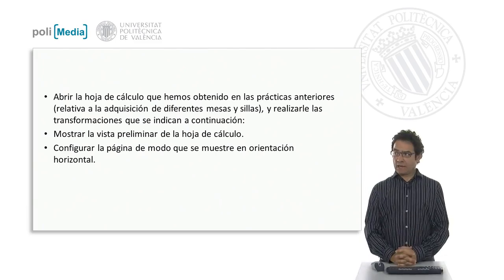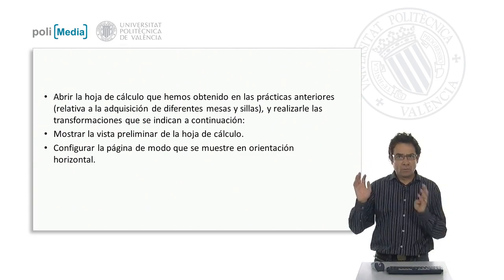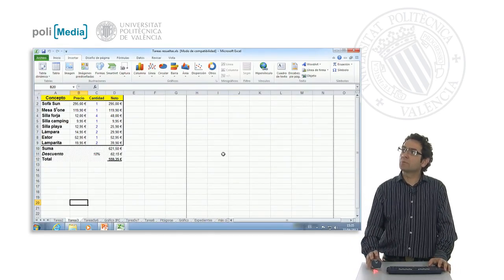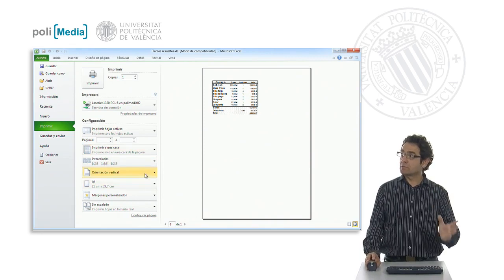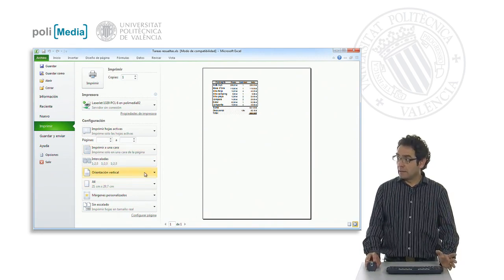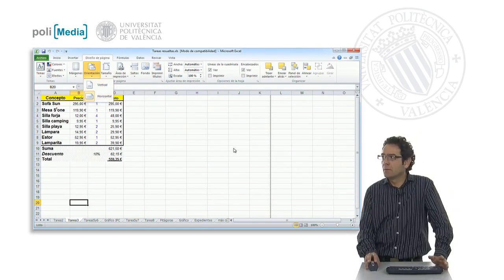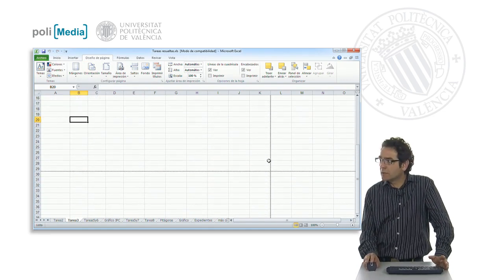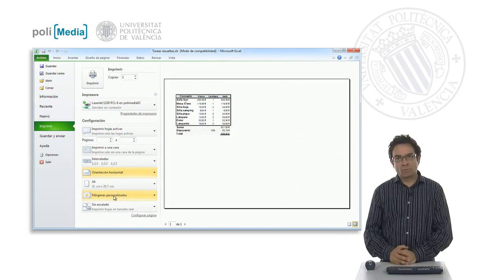Exercise 1 solution | 165/170 | UPV